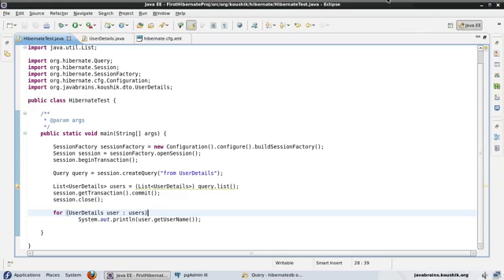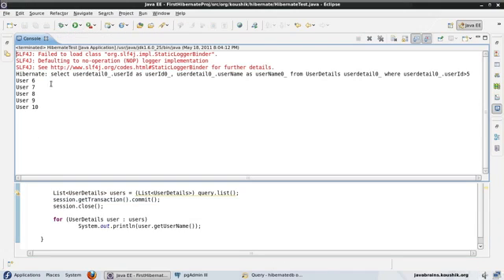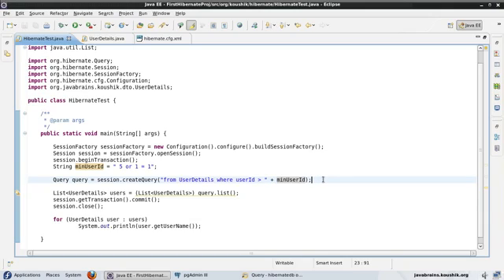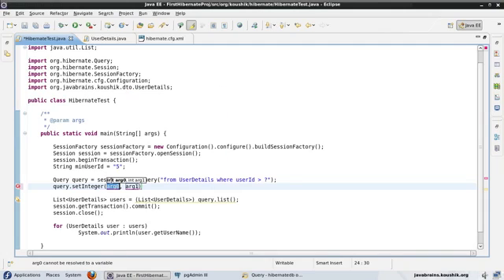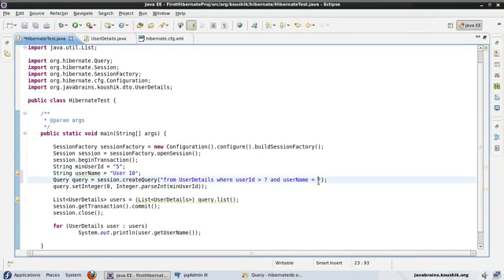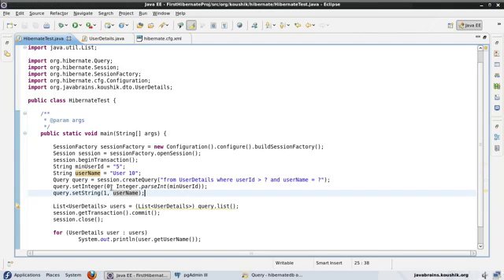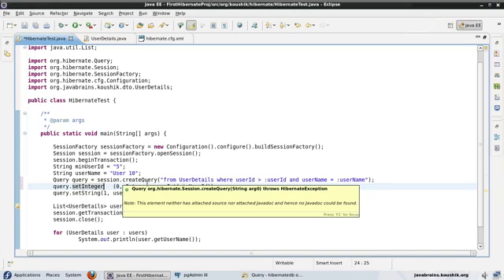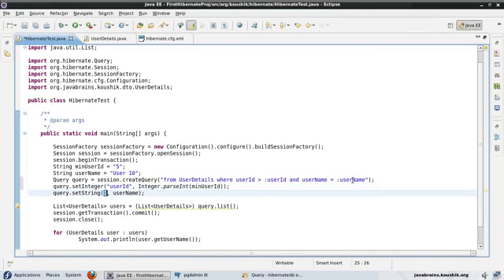Hibernate Tutorial 27 Understanding Parameter Binding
Understanding Parameter Binding